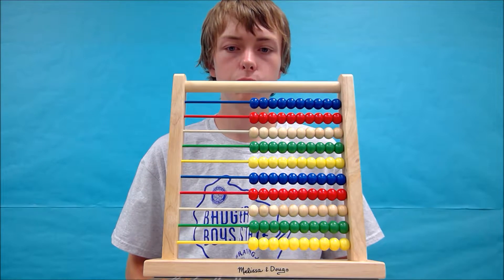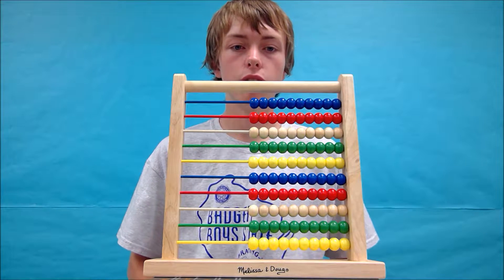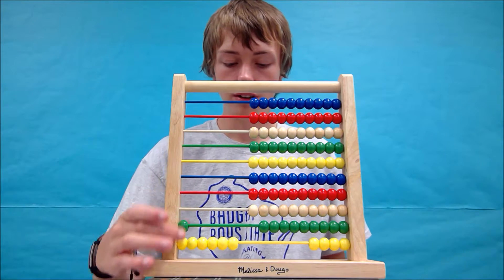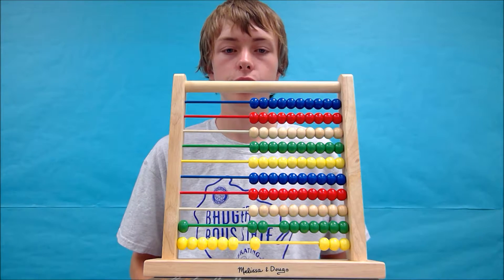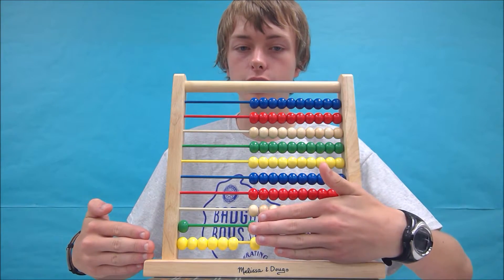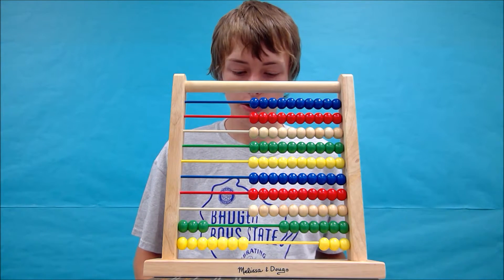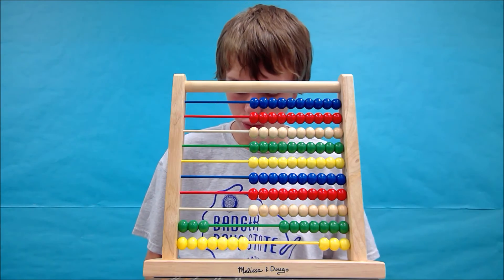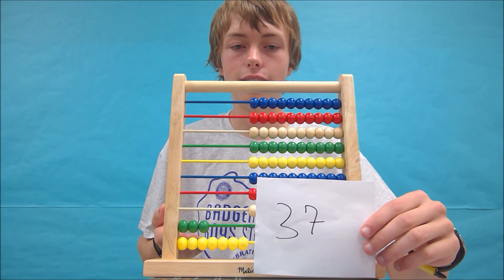How to use a 100 bead abacus-Double Digit Example 1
Double digit example 1 using a 100 bead abacus.